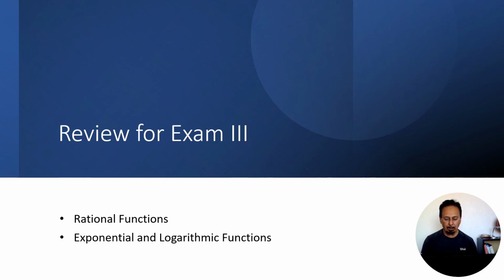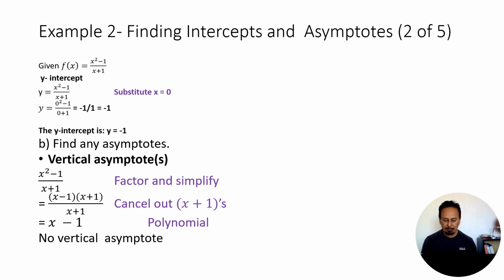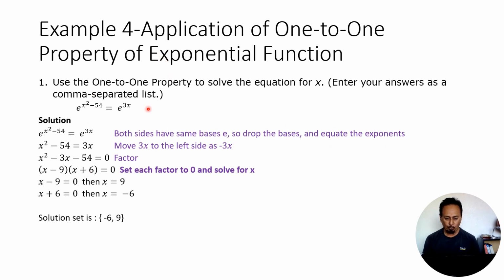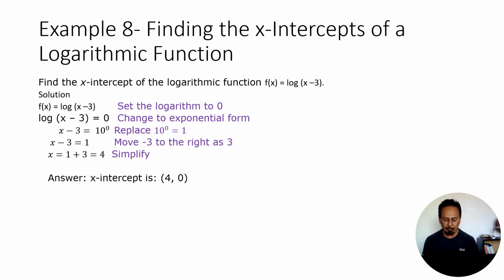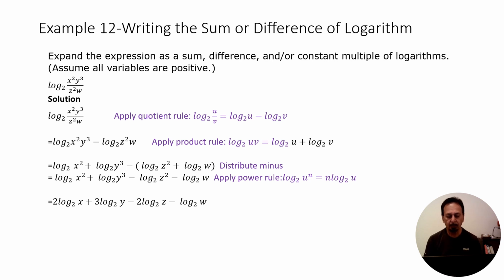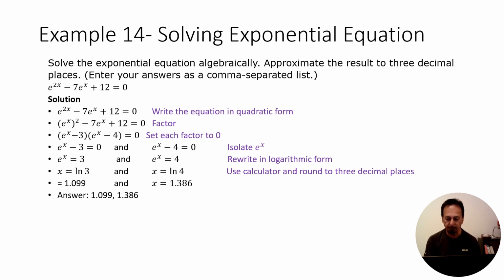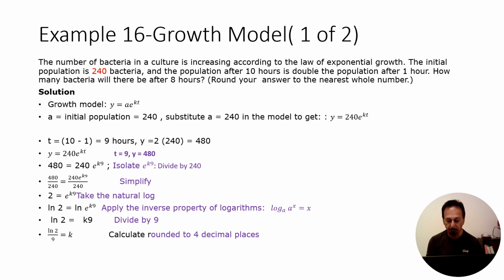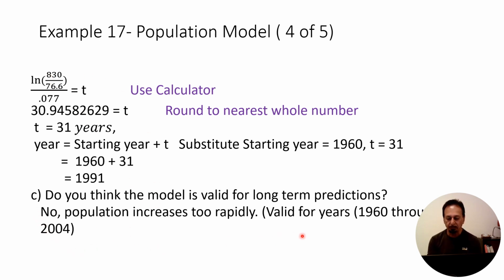Review for Exam III(2.6, 3.1-3.5)